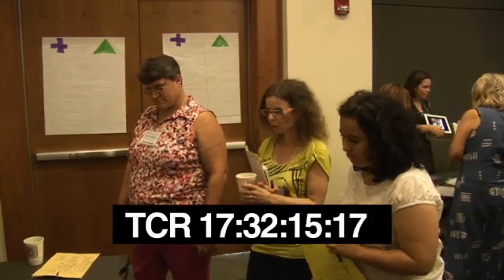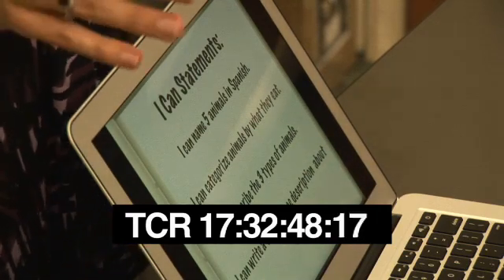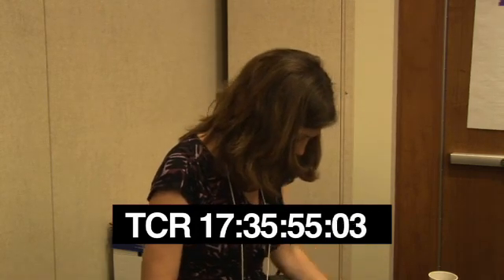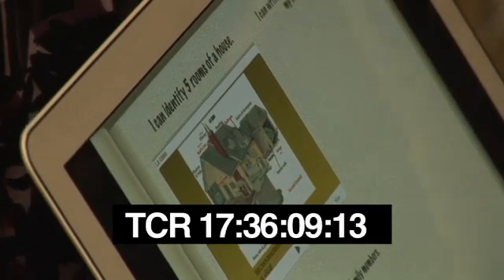LinguaFolio in Middle School Spanish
Ashley Velazquez, Spanish Teacher in North Carolina, shares about using LinguaFolio with students.